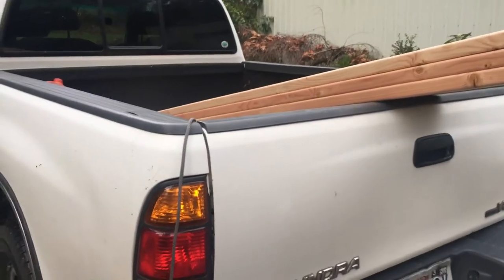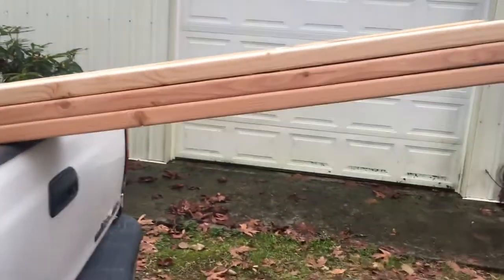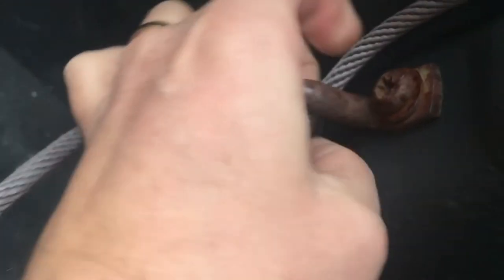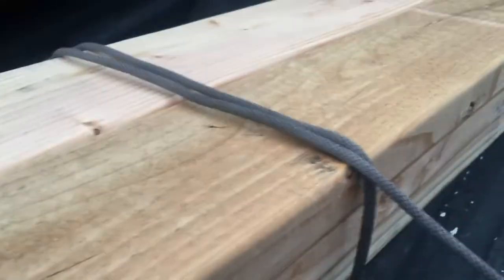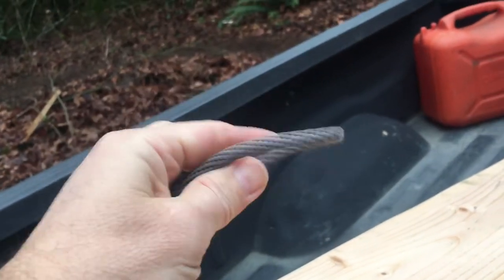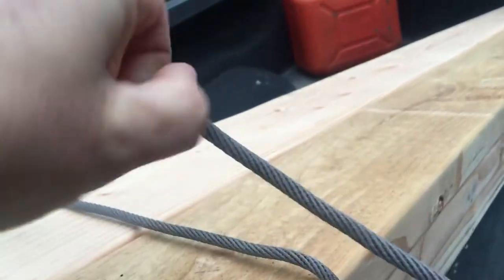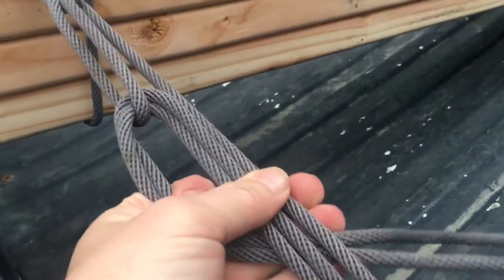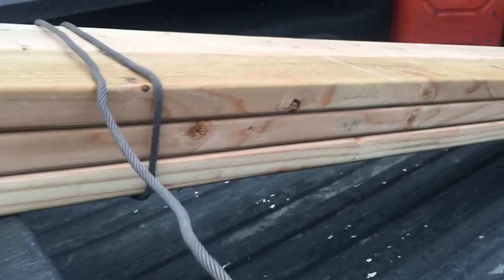How to tie down lumber on your truck | Busy Beaver | Chuck Beavers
Chuck shows how to tie down a load of 2x6 boards on his Toyota Tundra